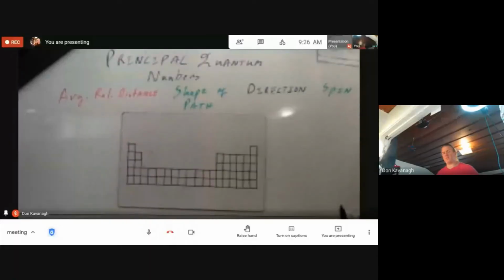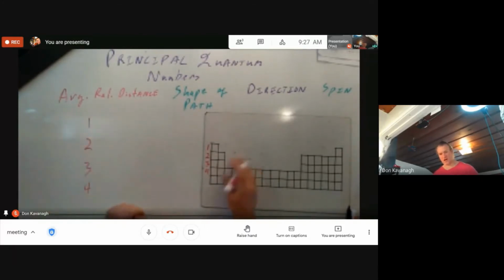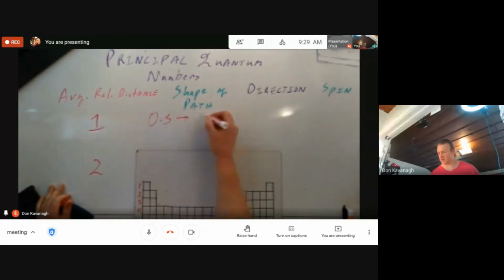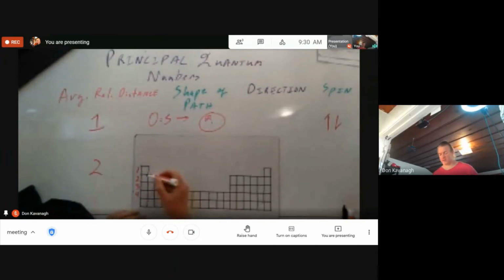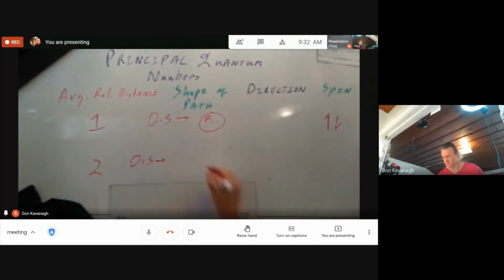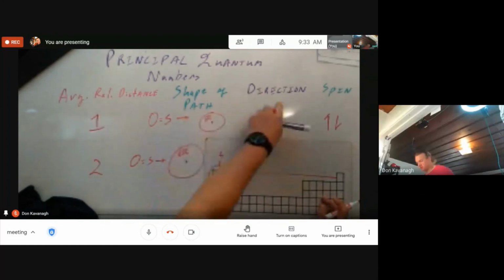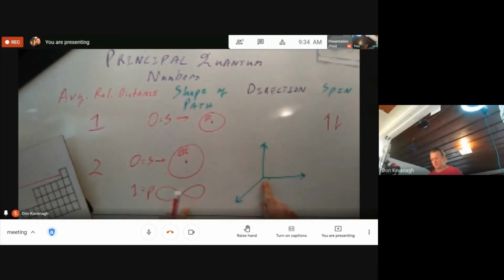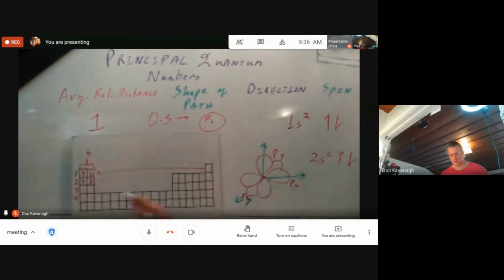Principle Quantum Numbers Drawing